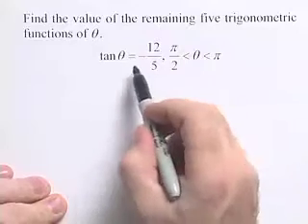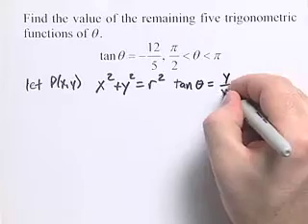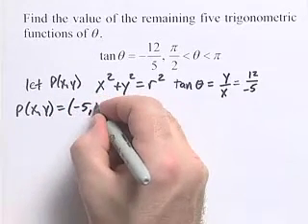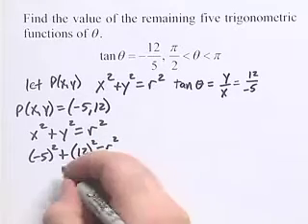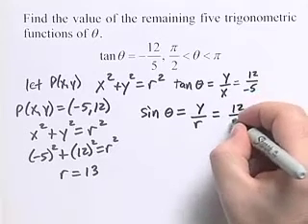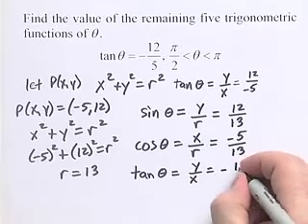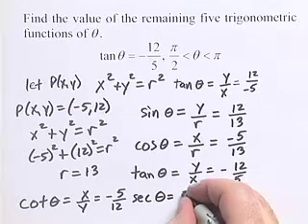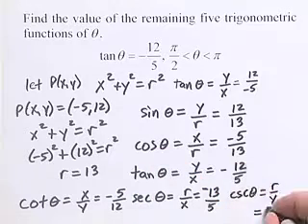Ch6 #21 ChapterTestPrepVideos Sullivan PREC 10e